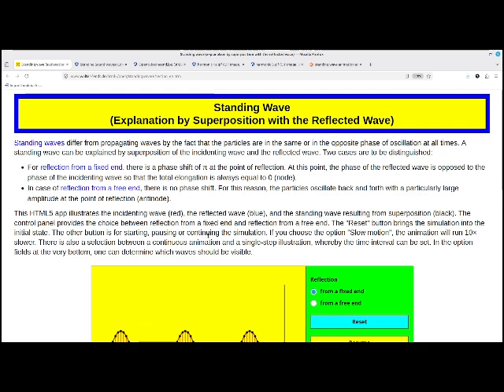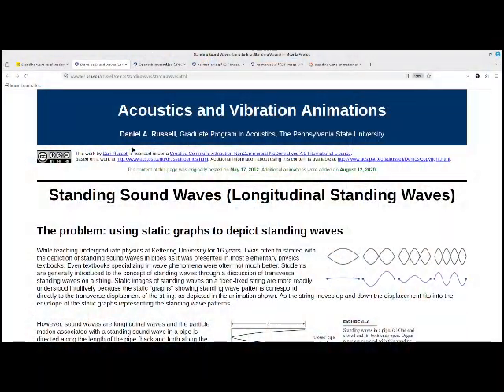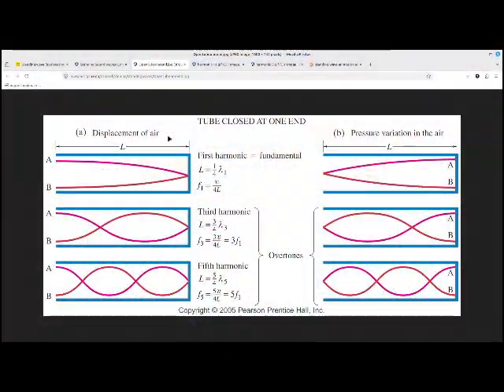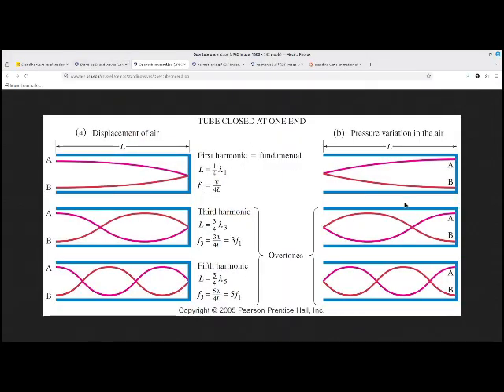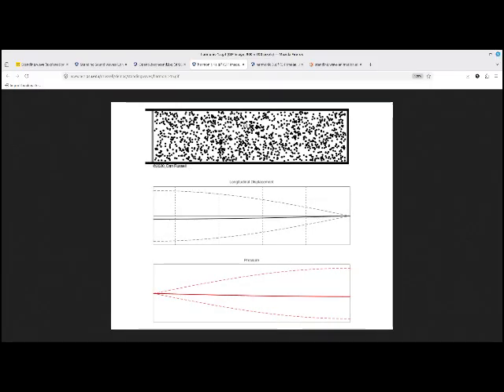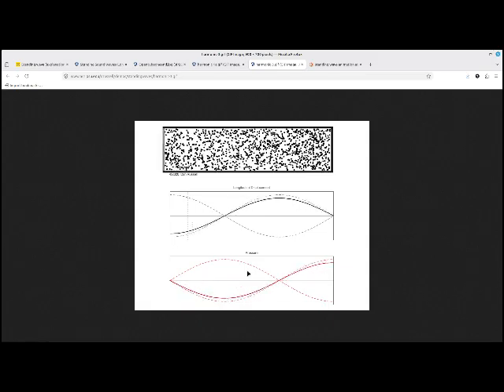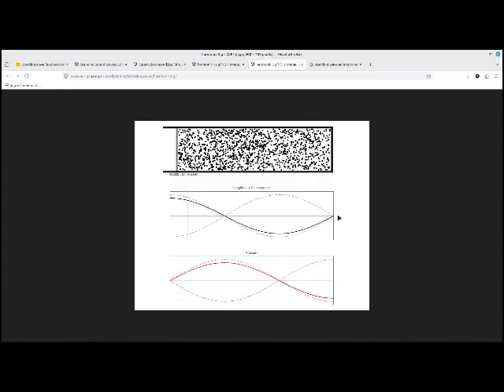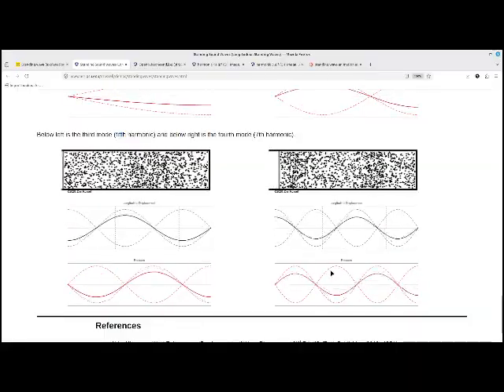Standing waves, resonances, and perturbation theory explained with animations